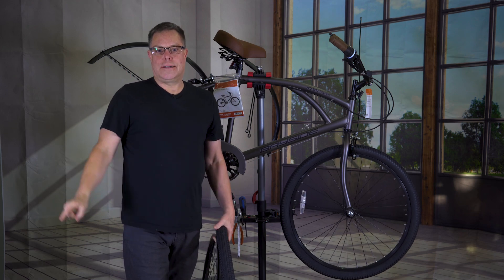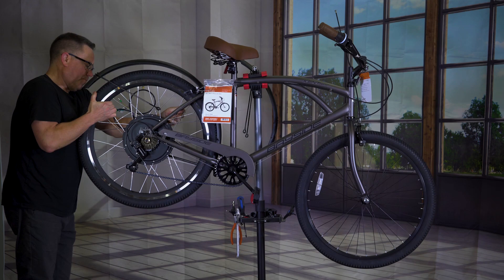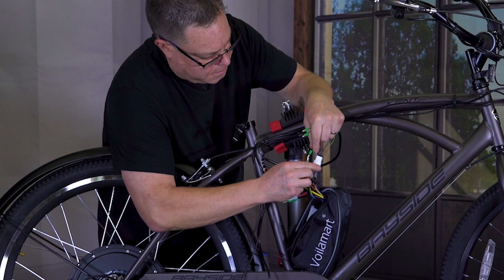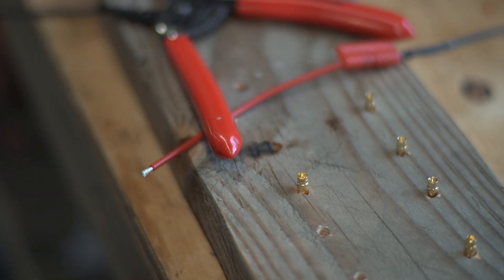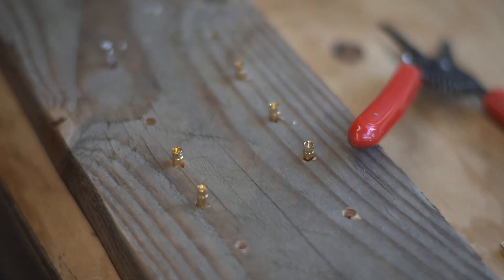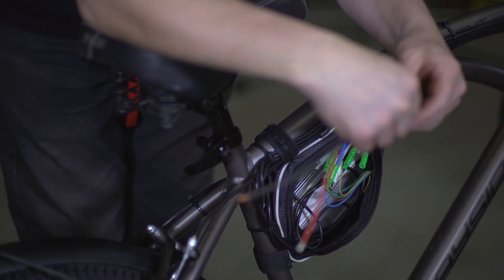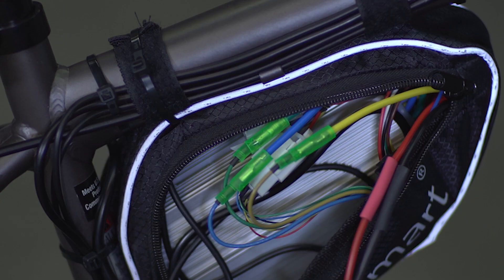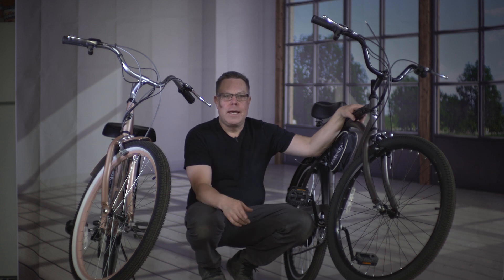How To Build a 48v Electric Bike on a Budget (E Bike) 2020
This video is me Building 2 - 48v electric bikes on a budget. step by step I build an E-bike for me and one for my wife. I show you how to set up the electronics and making wire costume harnesses for both bikes. I try to keep it. fun and easy.

Batteries are similar to this one
Hub Motor: https
Wire: https
Heat shrink
Soldering iron
Bike Tools

Production gear
Cameras
Sony a7III
Canon R5
GoPro Hero8
GoPro Hero9
iPhone 11 Pro
Hero 8 Vlog Kit
Lens in studio Sony 20mm 1.8
Mics:
Rode Videomic Go
Sony wireless lav
Lights:
Neewer Bi-color 660 LED I have total of 6 lights

Production gear
Cameras
Sony a7III
Canon R5
GoPro Hero8
GoPro Hero9
iPhone 11 Pro
Mics:
Rode Videomic Go
Sony wireless lav
Lights: